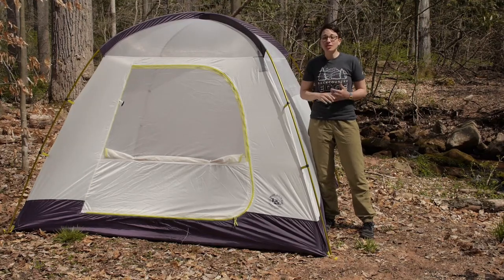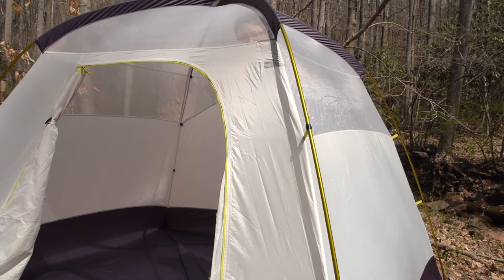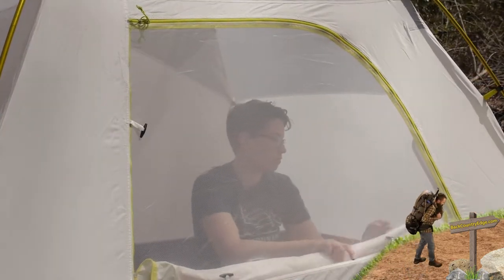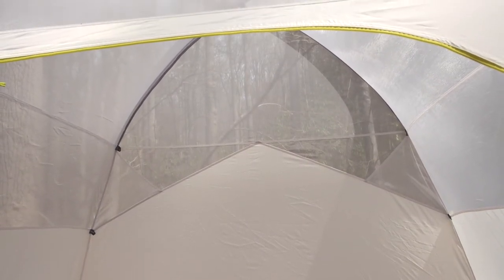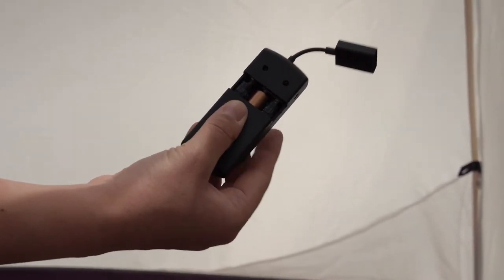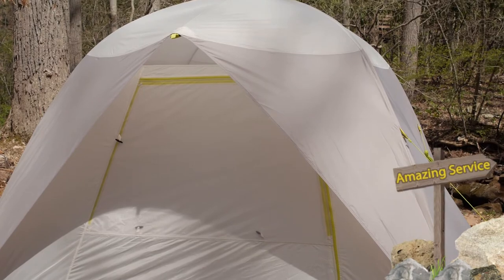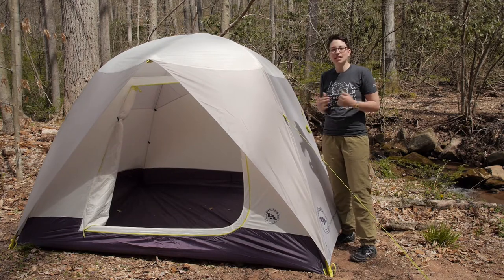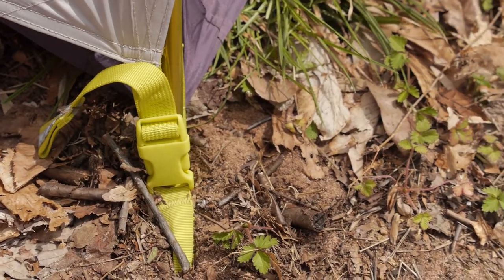Big Agnes Yellow Jacket 4 mtnGLO Camping Tent